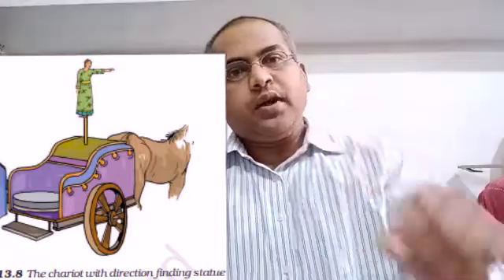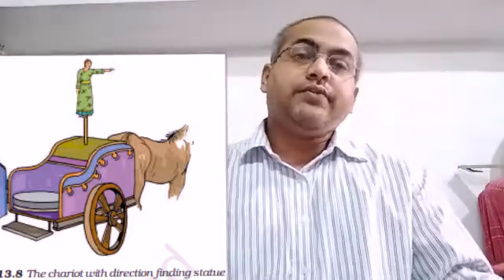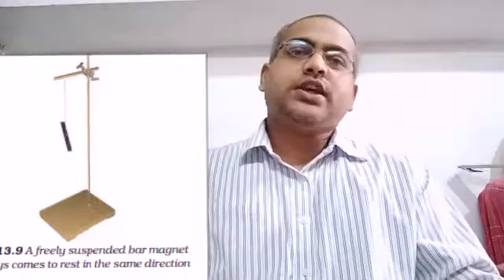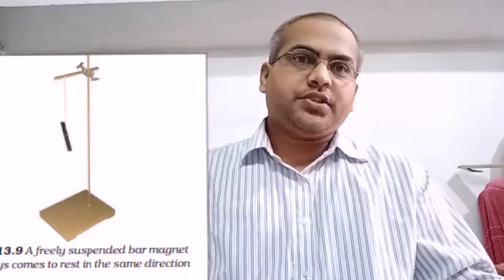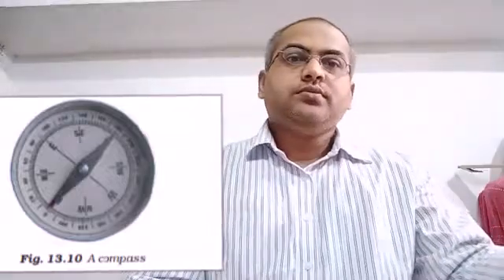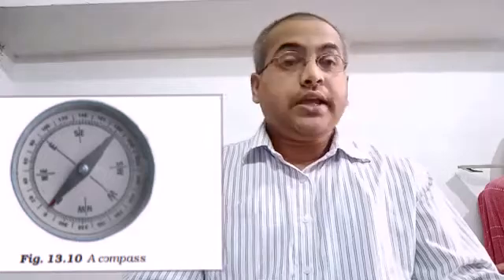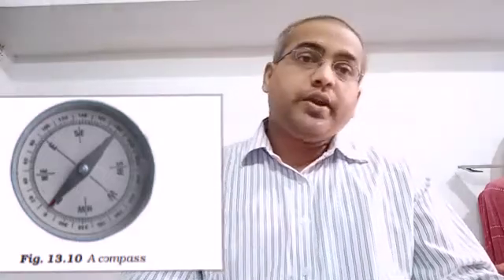Science , Class - vi , Chapter - xiii , Lecture - vi